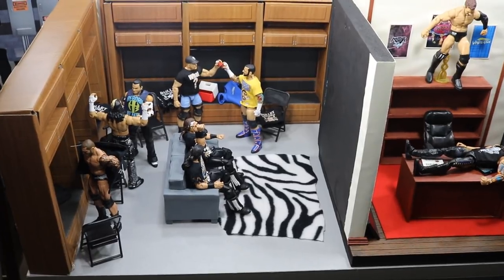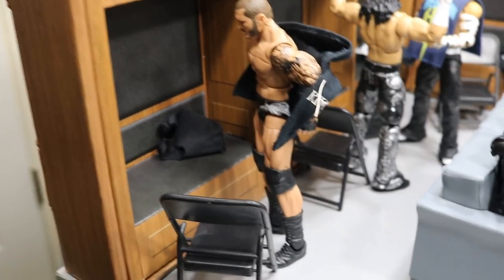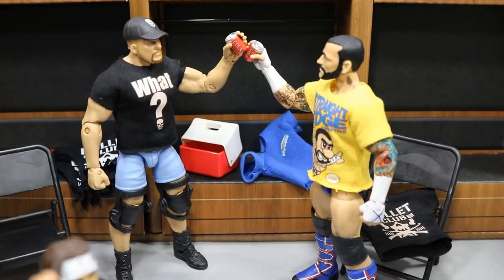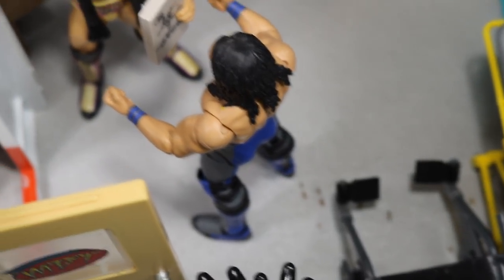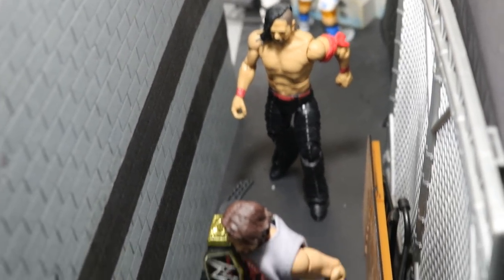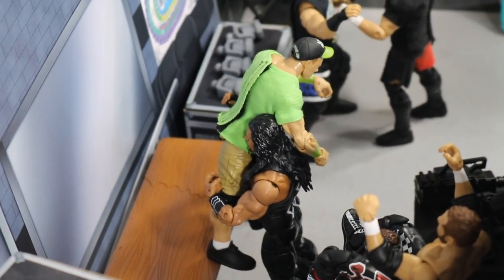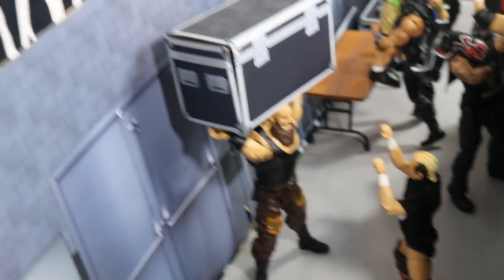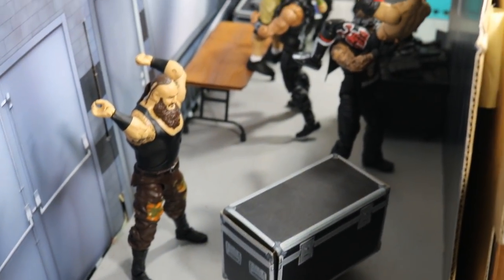WWE ACTION FIGURE SET-UP!